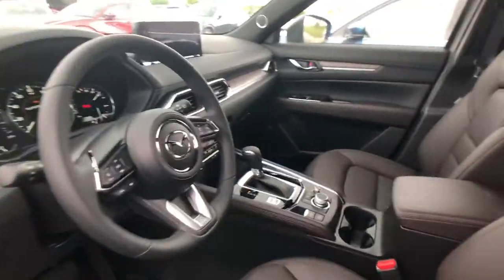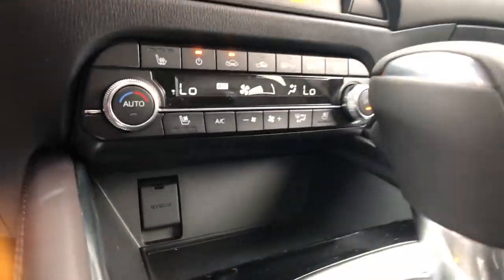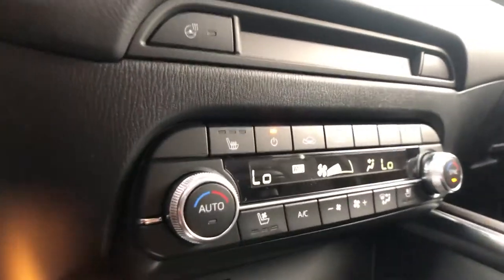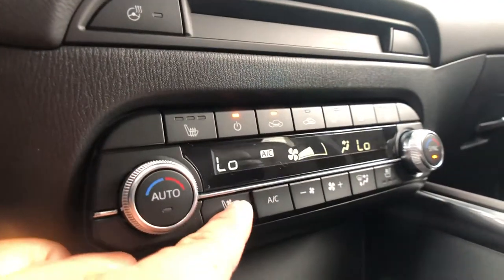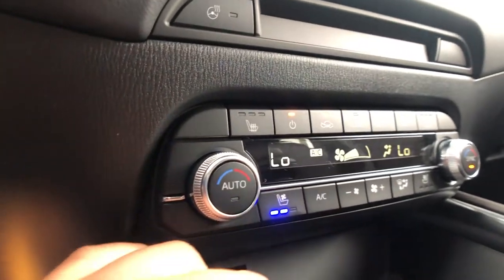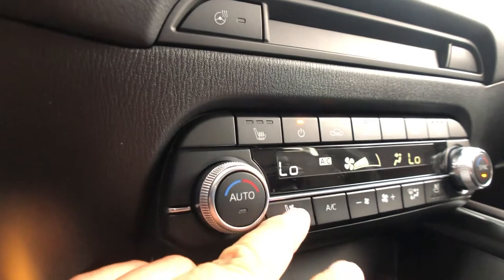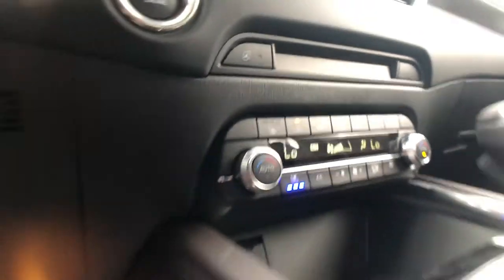Cooling Seats Feature - Russ Darrow Mazda of Milwaukee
Join Gus from Russ Darrow Mazda of Milwaukee as he shows us the cool summer treasure of cooling seats in this Mazda model. There are three modes that are great for hot summer days! 🔥

If you have any questions about cooling seats or you want to check out a vehicle, give one of our Darrow Difference Makers a call at .